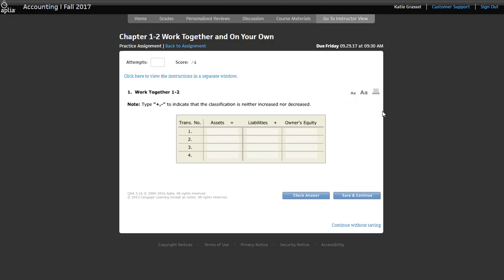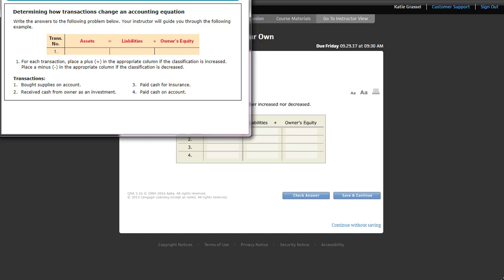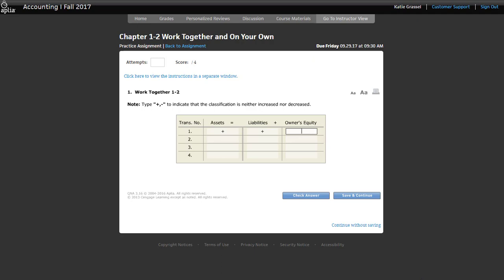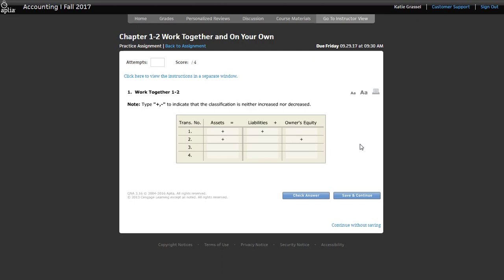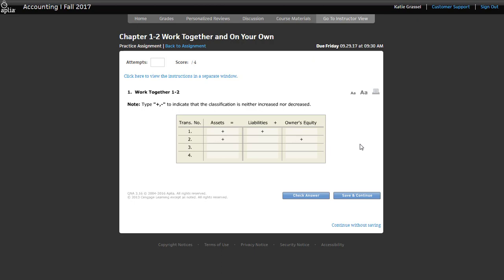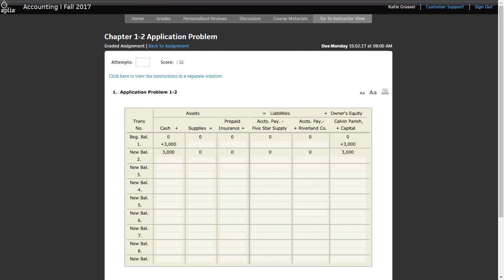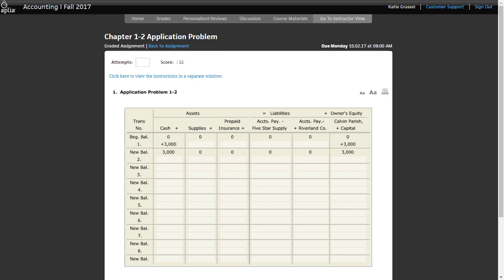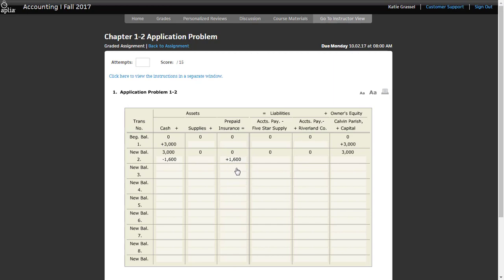Work Together 1-2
transactions affecting equation as an increase or decrease